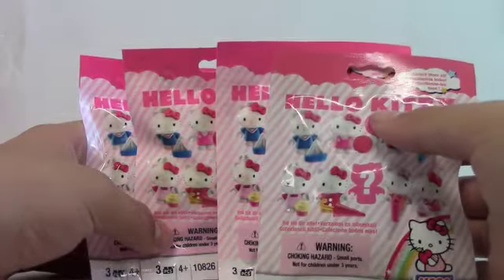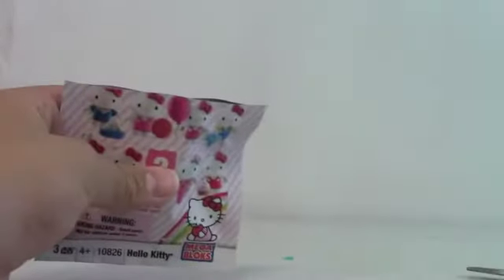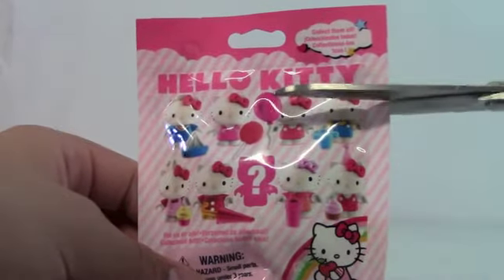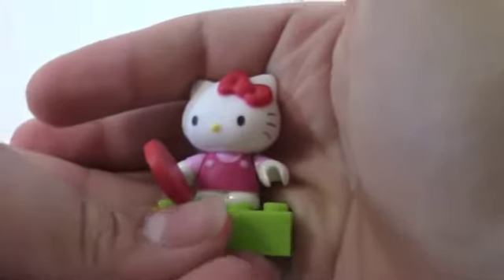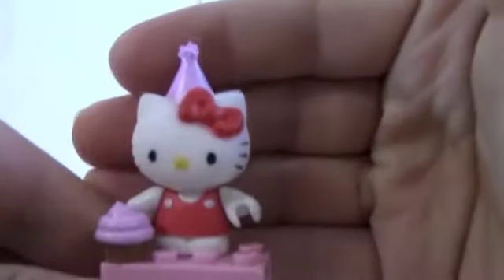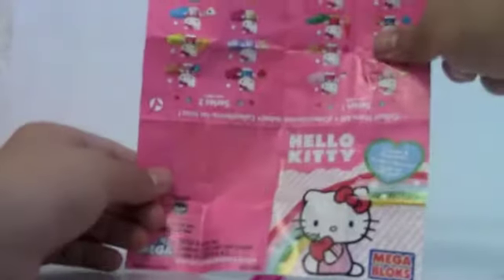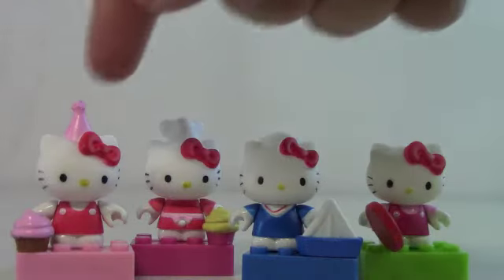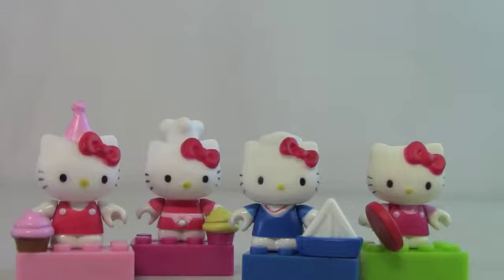Hello Kitty - Mega Bloks Blind Bag Series Mystery Opening!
Hello Kitty - Mega Bloks Blind Bag Series 1 Surprise Opening.